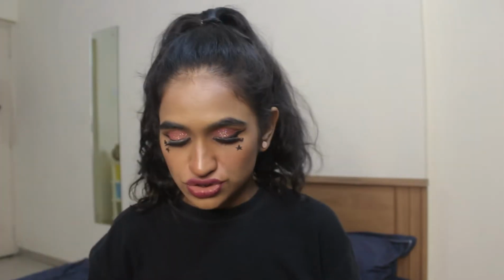How to remove makeup and follow skincare in a budget for beginners | Available in India under Rs 500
Hi everyone , lets talk about How to remove makeup and follow skincare in a budget for beginners | Available in India under Rs 500

Mainly this video talks about 3 things -
1. How & Why to remove you makeup
2. How to maintain skin using 2 products
3. Why maintaining good lips is important
These you can follow both during day or night time

Listed products are available in Nykaa-
1. Himalaya cocoa butter cream
2. Neutrogena Eye Makeup remover
3. laneige sleeping lip mask

I bought the cotton pads from Miniso

Tiktok- Username - anuradhamohan92